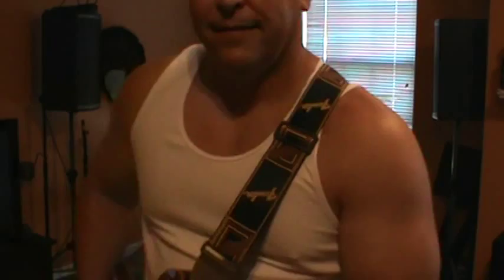David has learned how to do a Tom roll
My drummer in training